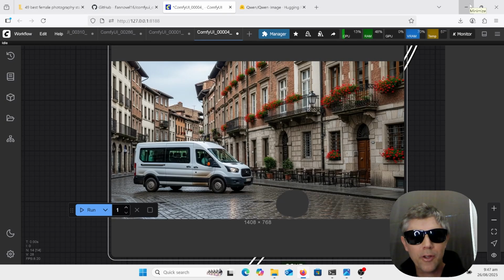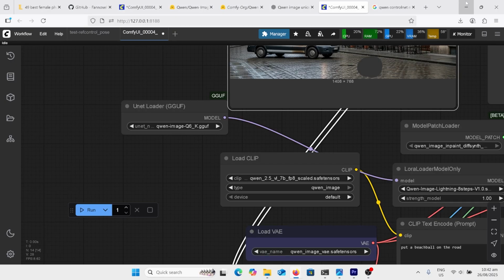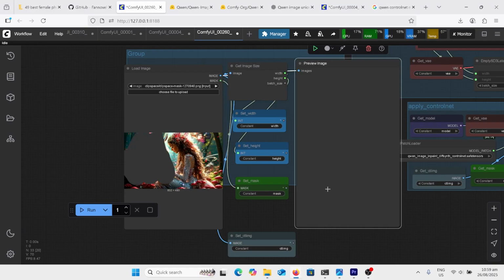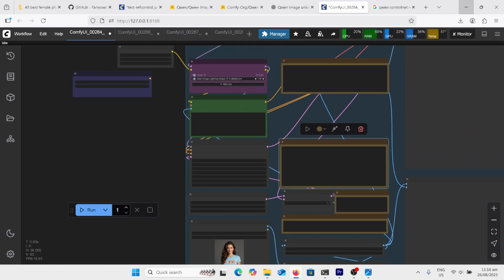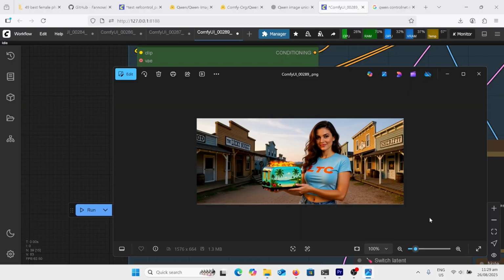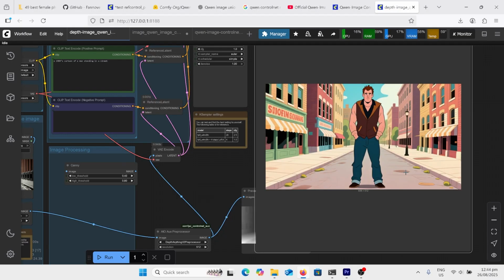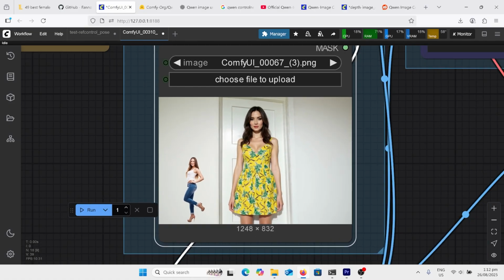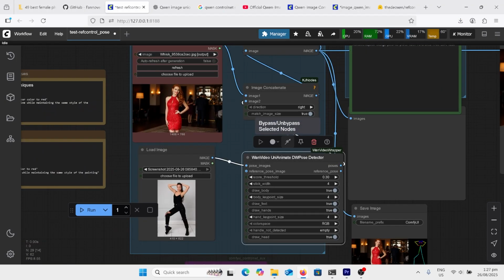Flux Kontext Pose Qwen Controlnet Canny Depth Pose Best Inpainting and Multi-Image. Do Everything!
Re pose a person in any image. Best Highest quality Re poser ever Flux Kontext Pose - great for product ads or re-posing characters in an Image to Video scene. Qwen Controlnet Inpainting - a higher quality inpaint than flux, Qwen Canny, Depth, and pose. Qwen image edit pose hack. Qwen multi-image fusion. There is a lot in this tutorial. Installation, Setup, Configuration, Workflow, Automation, Python, Script, Coding. Guide, Course, Masterclass, Professional, Advanced, Editing, Design.